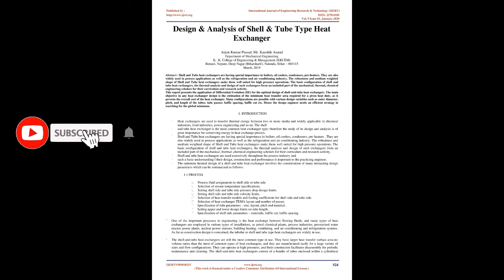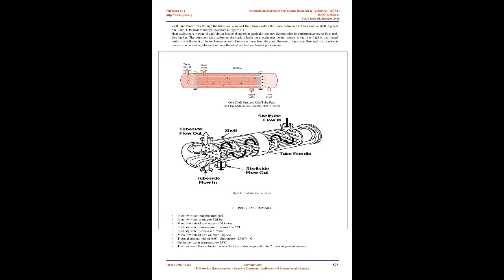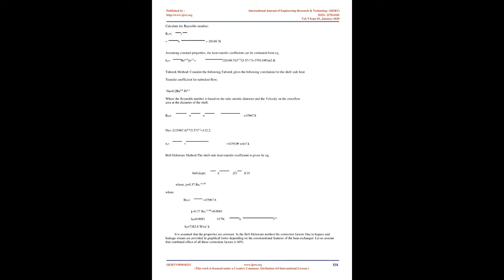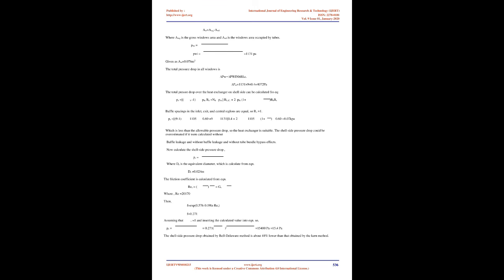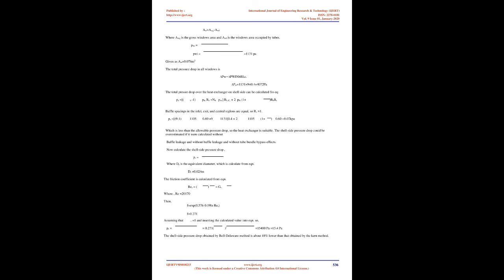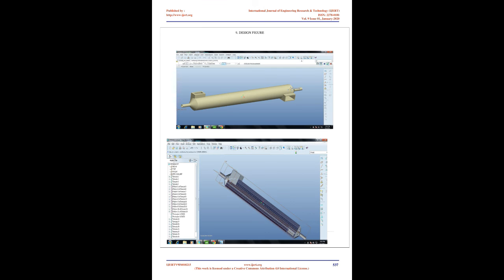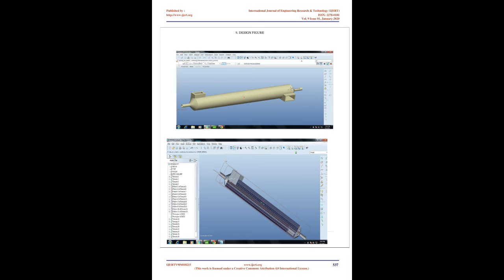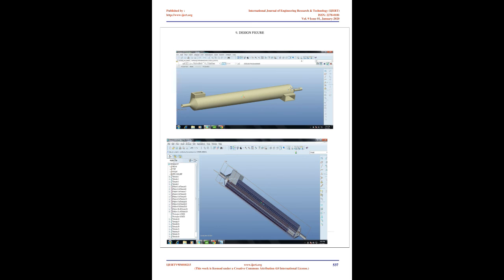Design & Analysis of Shell & Tube Type Heat Exchanger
Arjun Kumar Prasad , Kaushik Anand

Shell and Tube heat exchangers are having special importance in boilers, oil coolers, condensers, pre-heaters. They are also widely used in process applications as well as the refrigeration and air conditioning industry. The robustness and medium weighted shape of Shell and Tube heat exchangers make them well suited for high pressure operations. The basic configuration of shell and tube heat exchangers, the thermal analysis and design of such exchangers form an included part of the mechanical, thermal, chemical engineering scholars for their curriculum and research activity.

This report presents the application of Differential Evolution (DE) for the optimal design of shell-and-tube heat exchangers. The main objective in any heat exchanger design is the estimation of the minimum heat transfer area required for a given heat duty, as it governs the overall cost of the heat exchanger. Many configurations are possible with various design variables such as outer diameter, pitch, and length of the tubes; tube passes; baffle spacing; baffle cut etc. Hence the design engineer needs an efficient strategy in searching for the global minimum.